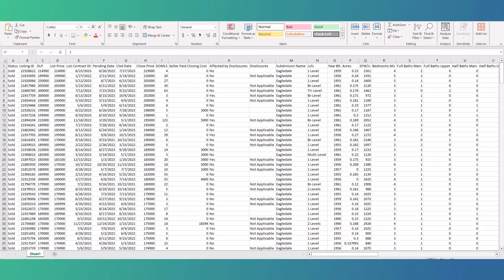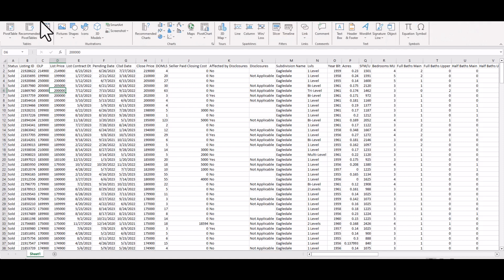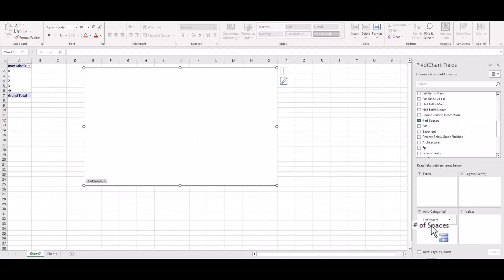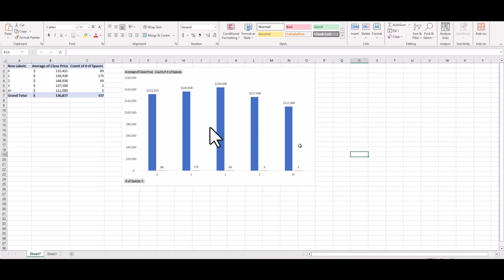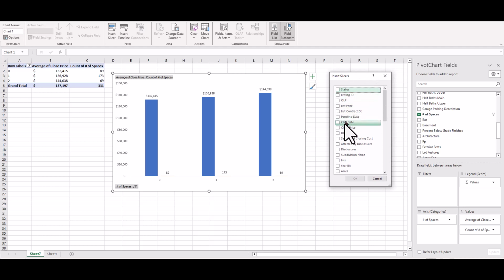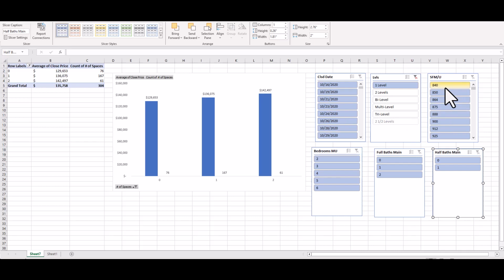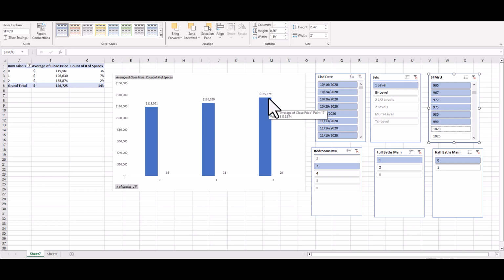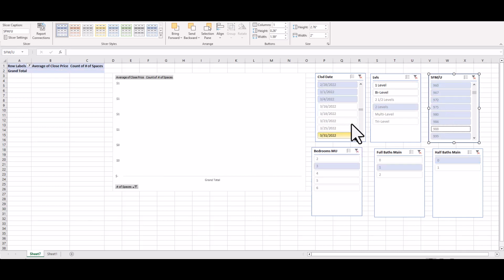Group Data Analysis using Excel Pivot Charts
This video illustrates the steps to develop a Group Data Analysis using Pivot Charts in Excel.